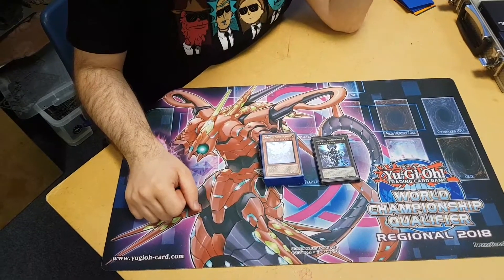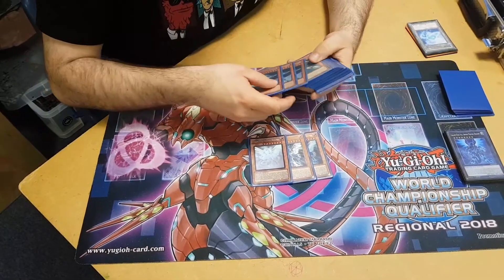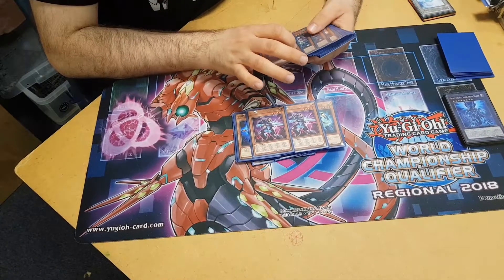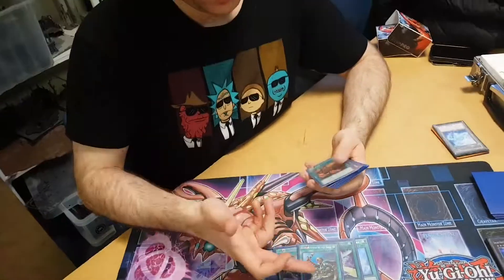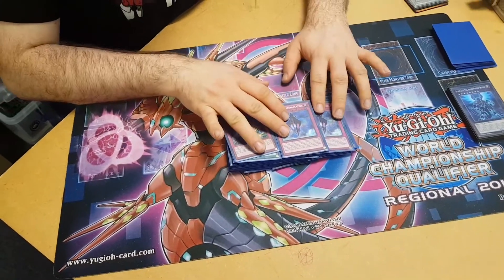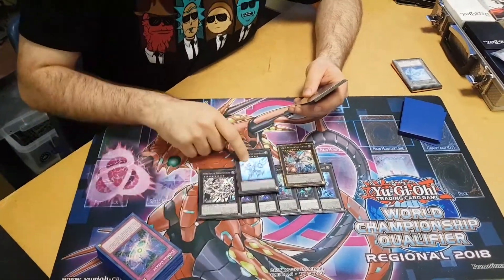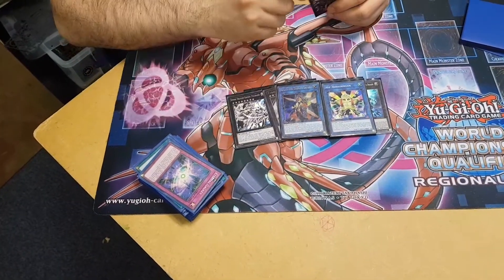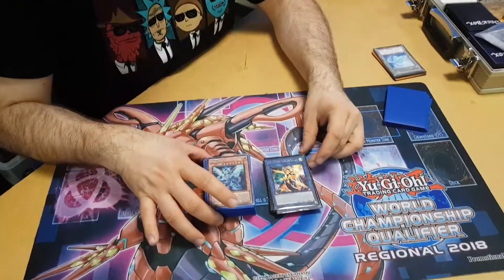Galaxy eyes deck profile zephyr WarGames Joe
Zephyr WarGames Facebook YouTube